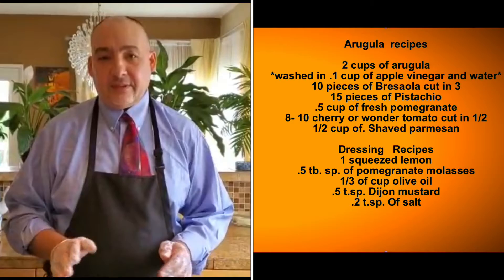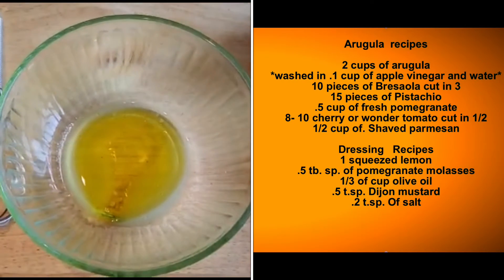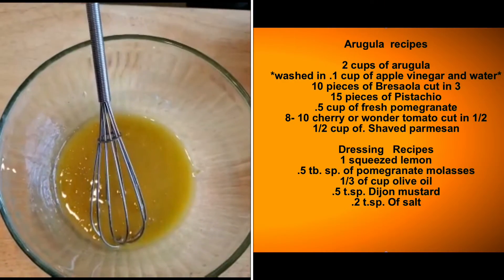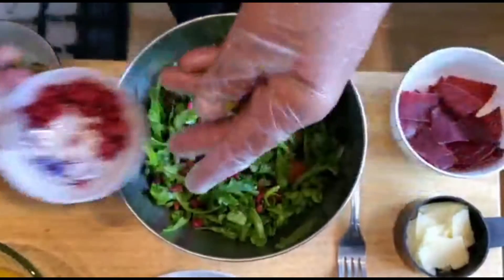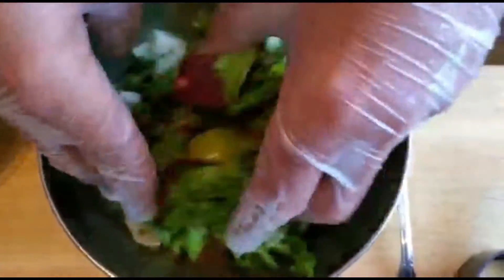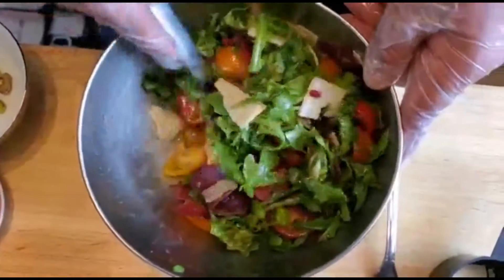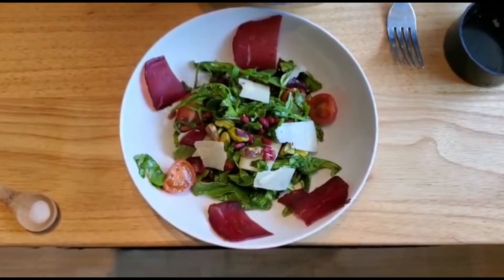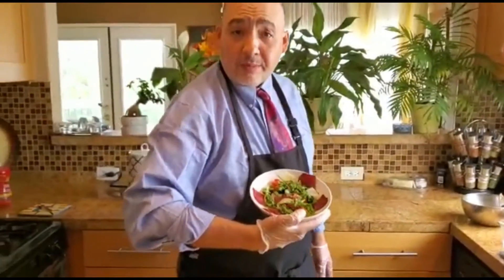Arugula salad(salad)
Arugula  recipes very light salad for anytime of the day with home made dressing
Follow Ash
Recipes as follow
2 cups of arugula
*washed in .1 cup of apple vinegar and water*
10 pieces of Bresaola cut in 3
15 pieces of Pistachio
.5 cup of fresh pomegranate
8- 10 cherry or wonder tomato cut in 1/2
1/2 cup of. Shaved parmesan

Dressing   Recipes
1 squeezed lemon
.5 tb. sp. of pomegranate molasses
1/3 of cup olive oil
.5 t.sp. Dijon mustard
.2 t.sp. Of salt